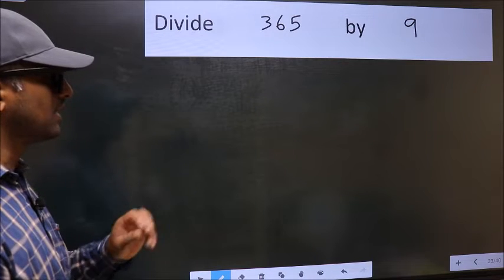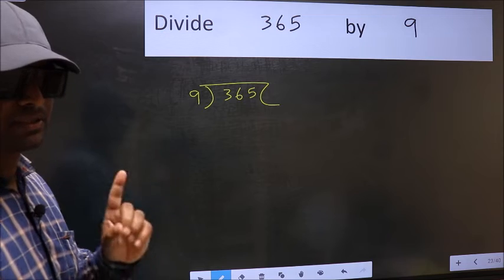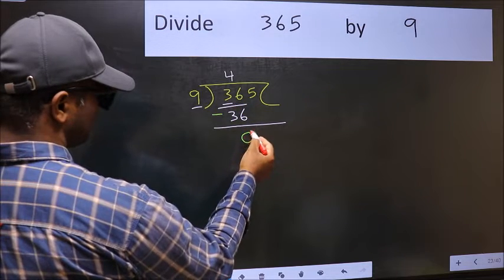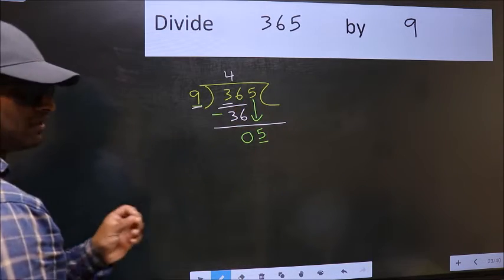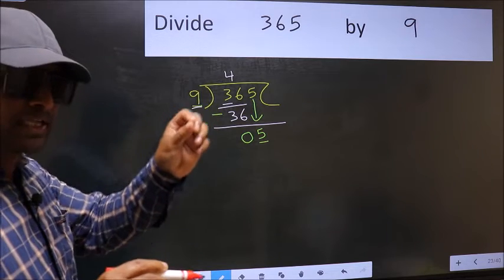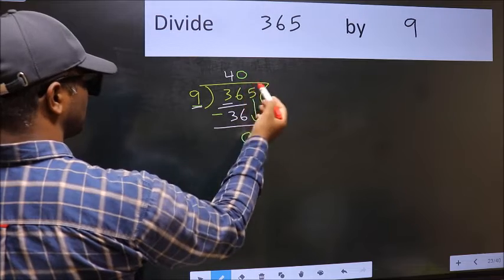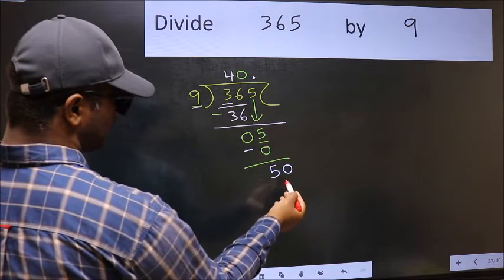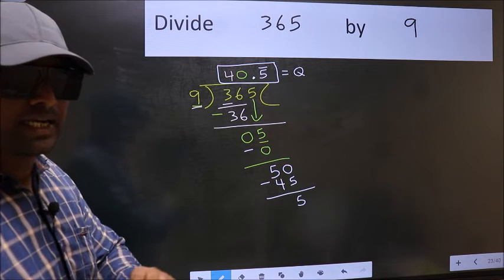Divide 365 by 9 Most common mistake while dividing